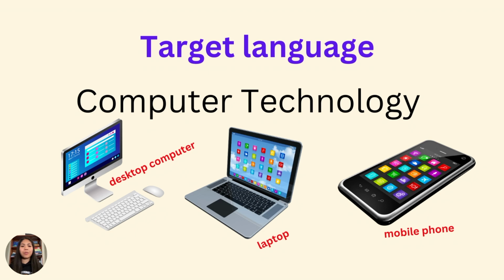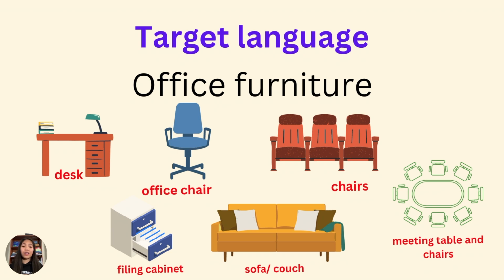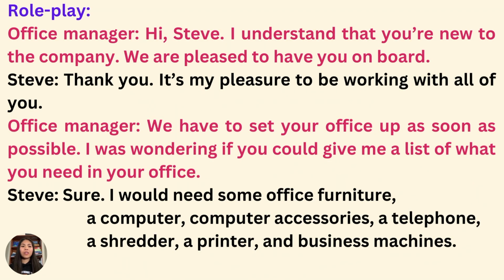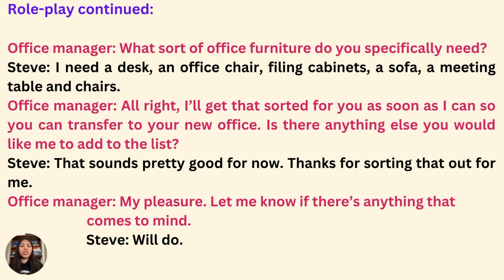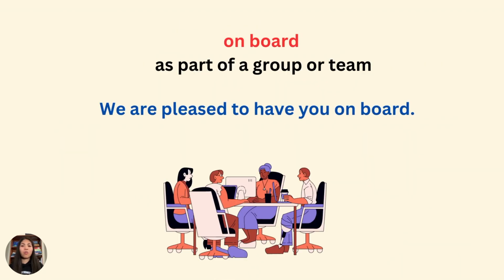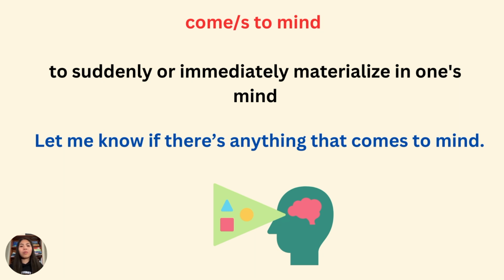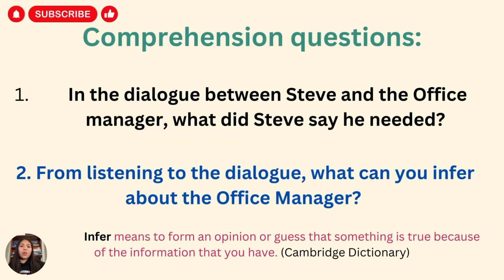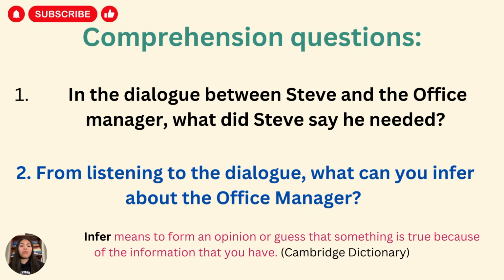B2 Advanced Business English Lesson | Office Equipment and Supplies + Phrasal Verbs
In this B2 Advanced Business English lesson, we'll be discussing office equipment and supplies, and some phrasal verbs that can help you in your business dealings.

This lesson will help you to understand the different types of office equipment and what kinds of supplies you might need to run a business. We'll also cover some common phrasal verbs that you'll need to know in order to effectively communicate with others in a business setting. So make sure to watch this lesson to learn everything you need to know about office equipment and supplies.

Your support will help me create more contents like this.